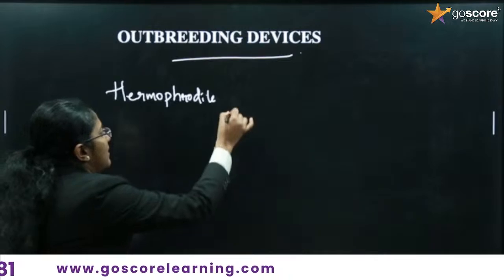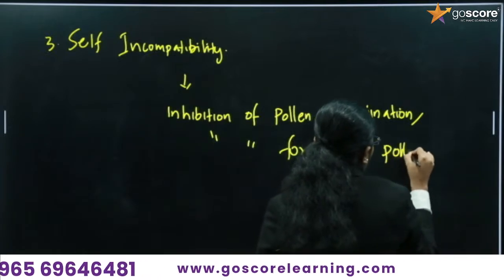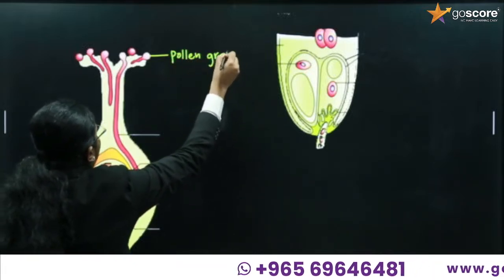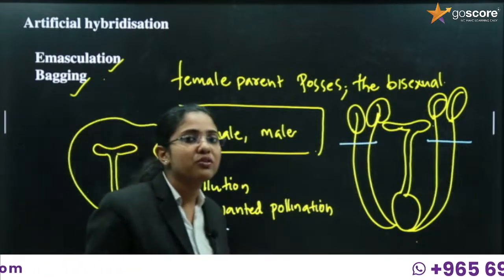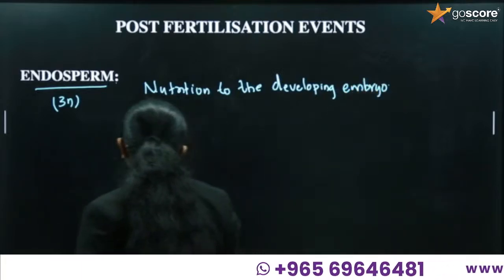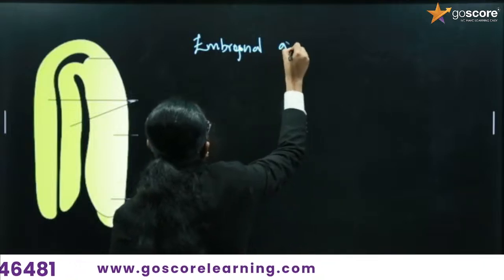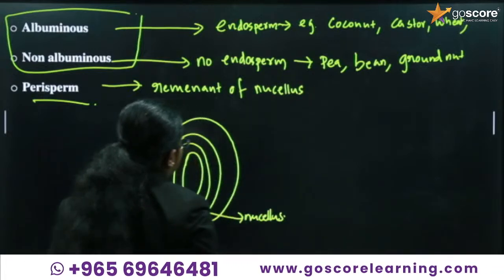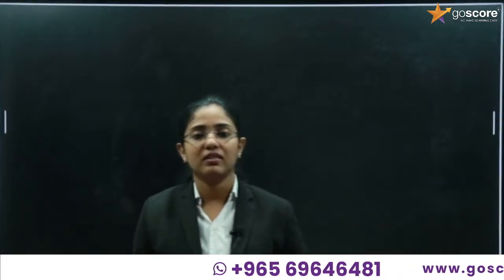CBSE Grade 12 - BIOLOGY | Chapter 1 - Sexual Reproduction in flowering Plants (Part 2) | Goscore